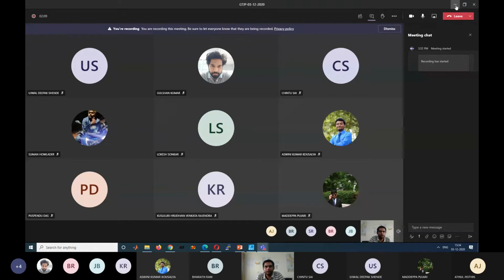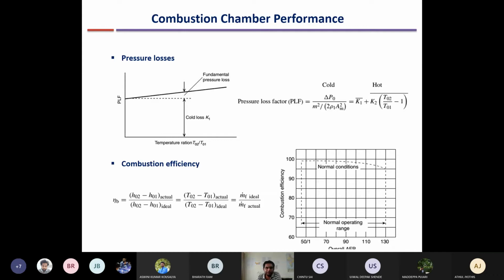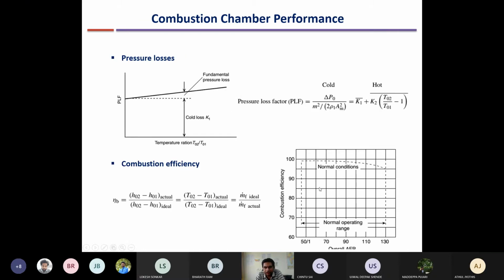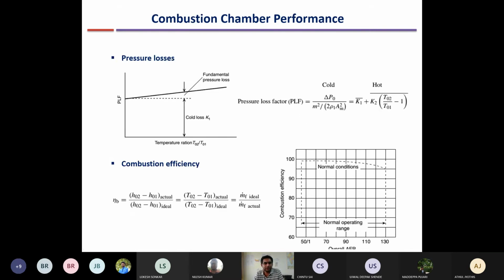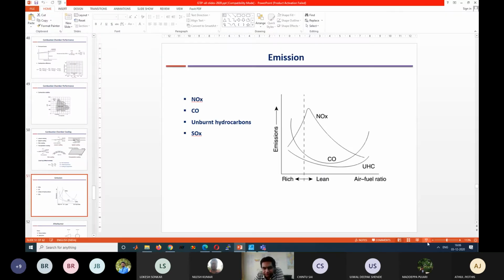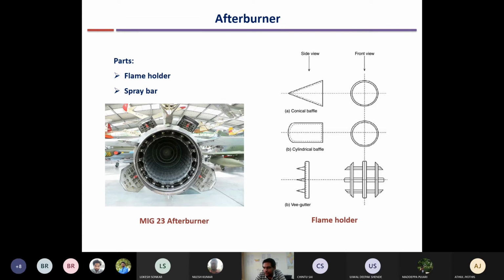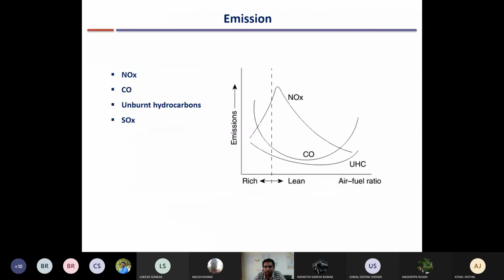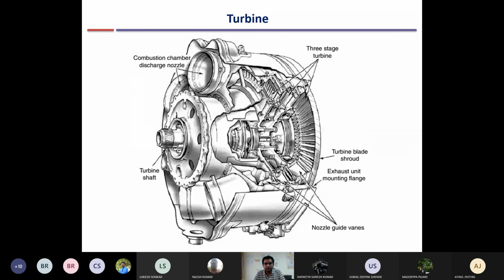Gas Turbine & Jet Propulsion - Lecture - 27